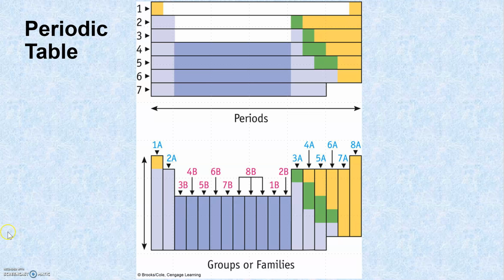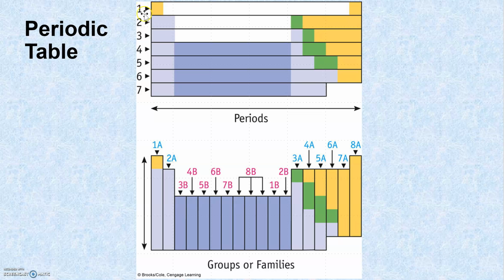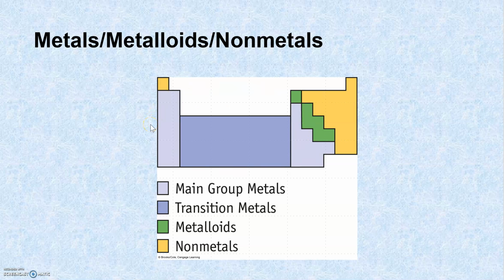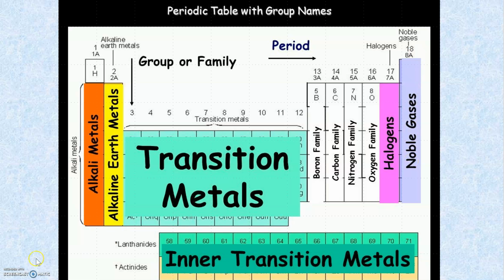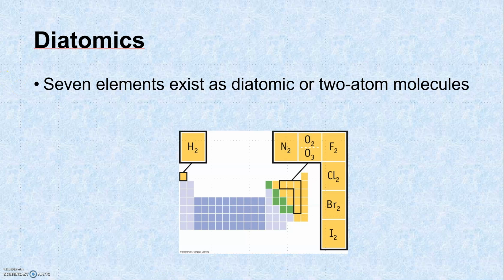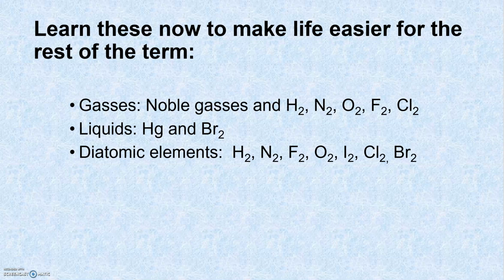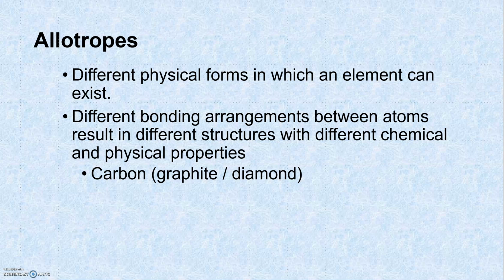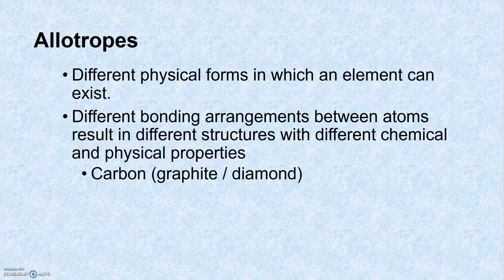Periodic Table Lecture (2-3)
This video covers the basic organization of the periodic table.